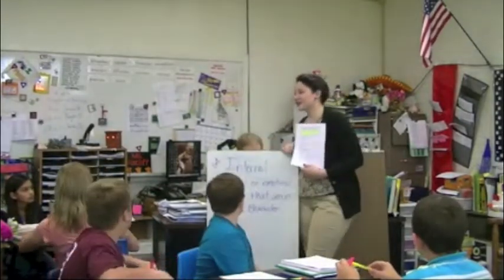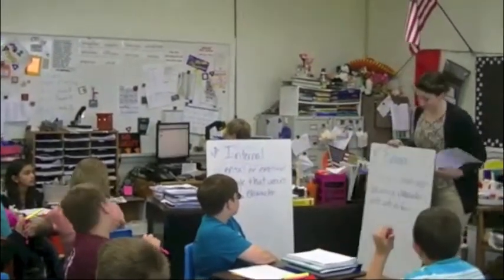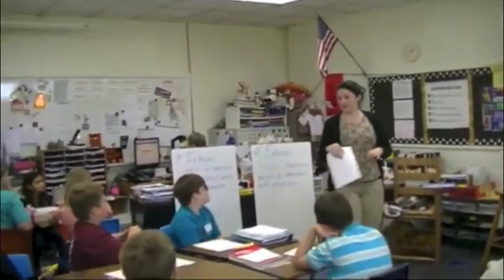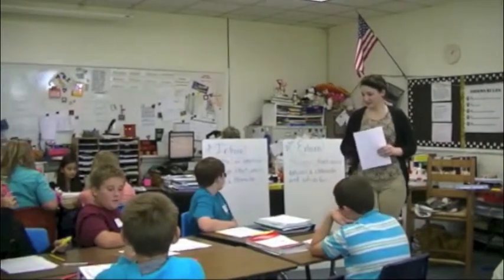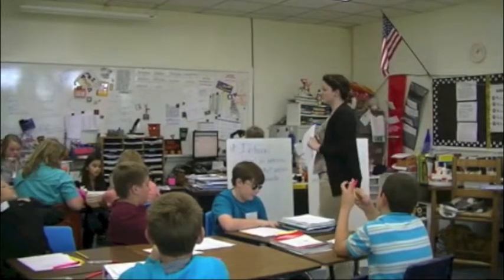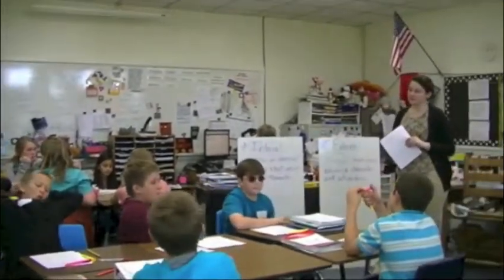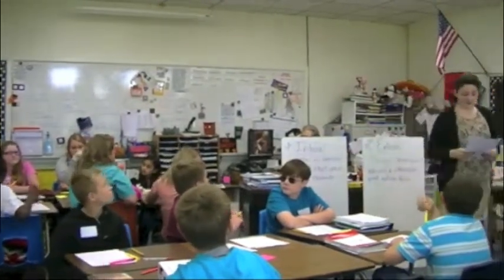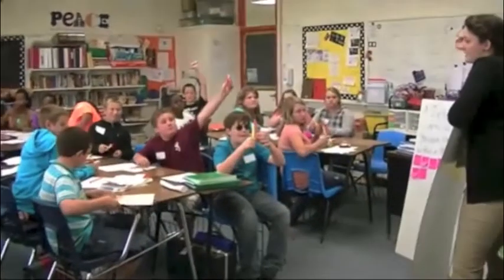Samantha Bradley_TAFE_Presentation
Samantha Bradley_TAFE